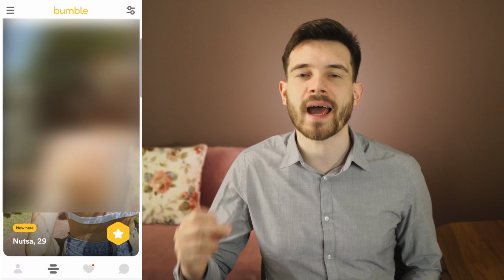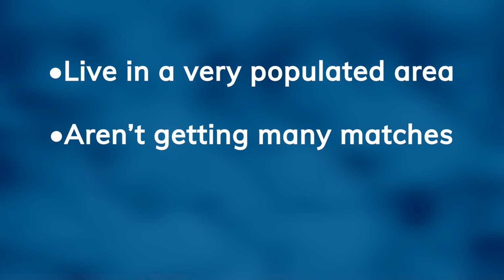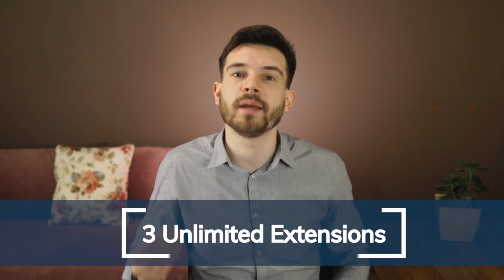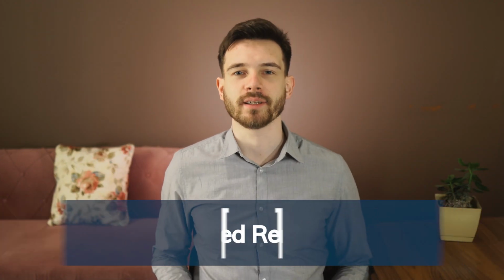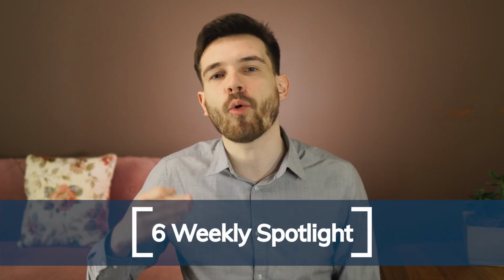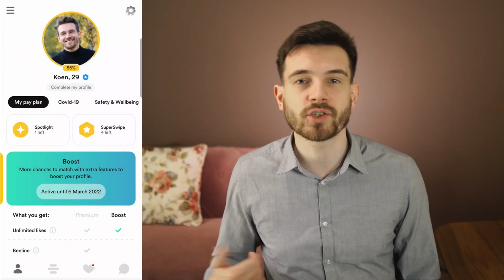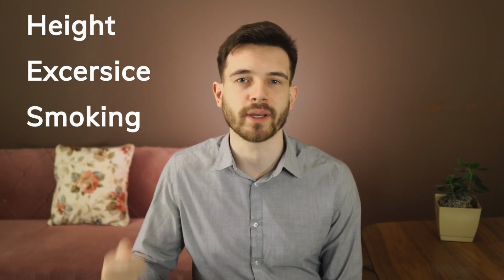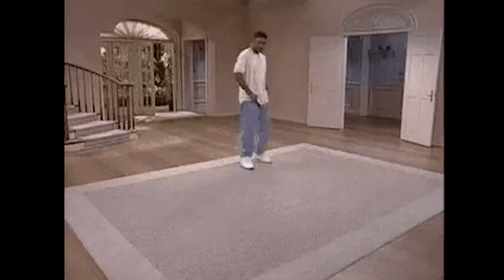Is Bumble Boost Worth it? Boost vs Premium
Want to get your time back and have an amazing dating life or fulfilling relationship?
Want to learn online dating yourself?

If you’re new to my channel, my name is Koen. I’m the owner of Hovalo.com. We’re an online dating management company that has helped entrepreneurs, YouTubers, and executives get amazing dating lives by scheduling them 2–12 dates every month. I’ve personally swiped over 100,000 times and set up more than 1,000 dates for our clients. I’m passionate about getting awesome people into relationships, getting more “hovalo babies”, or just making sure that important people can focus on business while not wasting all their time on dating apps or going to bars till late at night.

Finding love and an amazing partner is one of the most beautiful things in life and something we’re all chasing. I hope to be able to support you in your journey in whatever shape possible.

Dating isn’t always easy, but the people who win are the ones who keep putting in the effort.

Keep Growing,

Koen

🎬 Chapters
0:00 Intro
0:20 What is Bumble Boost?
0:47 Purchase Bumble Boost
1:15 Bumble Boost Features
1:18 Unlimited Swiping
1:43 SuperSwipes
2:13 Extend
2:40 Rematch
3:15 Backtrack
3:47 Bumble Spotlight
4:10 Bumble Boost Price
4:34 Bumble Premium
5:12 Bumble Premium Prices
5:26 Is Bumble Boost worth it?
6:20 Outro